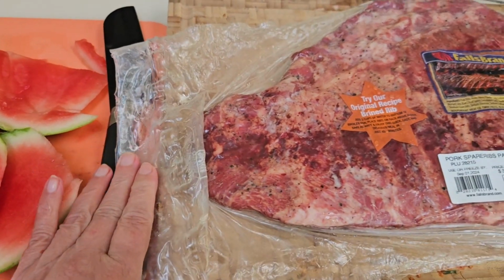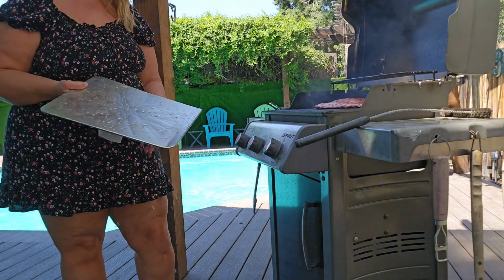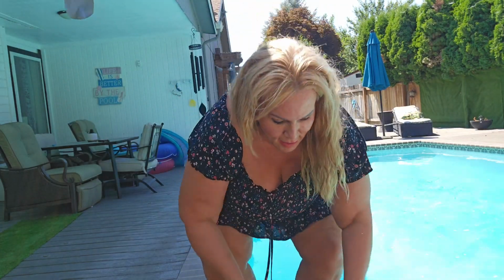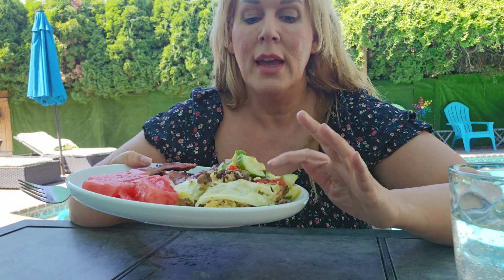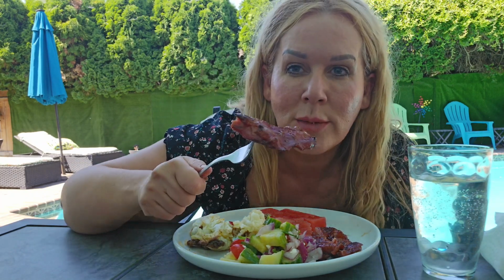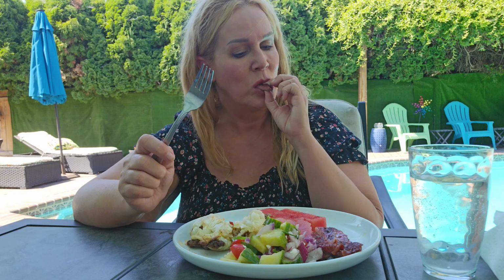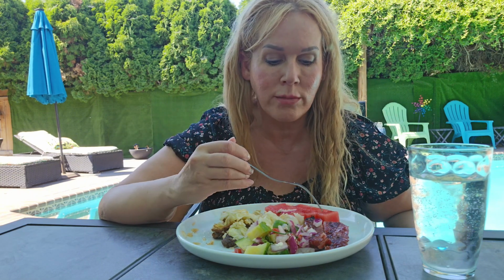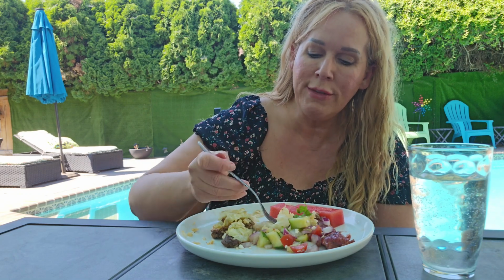BBQ Ribs +Eat with me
Do What You Love, Love What You Do, and Don't Care Who Cares